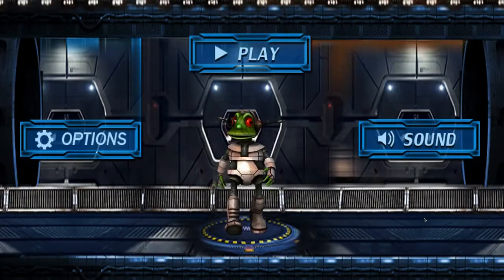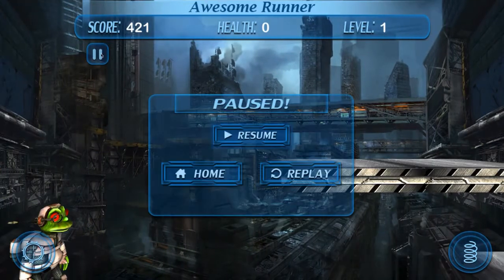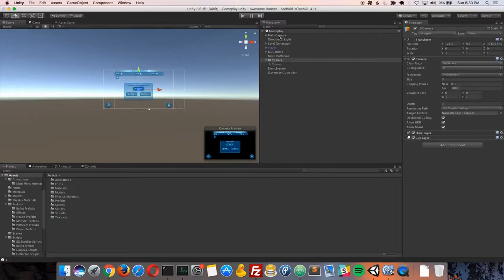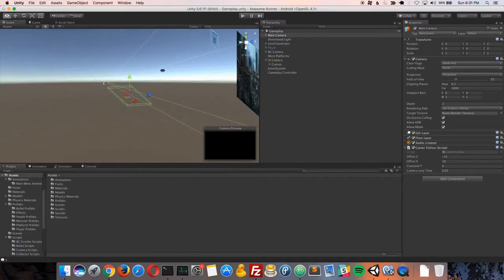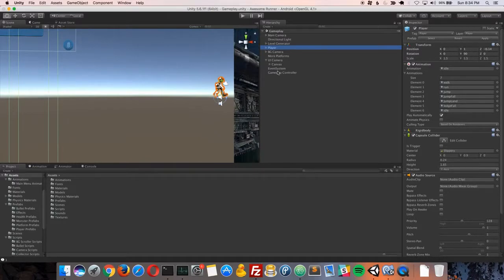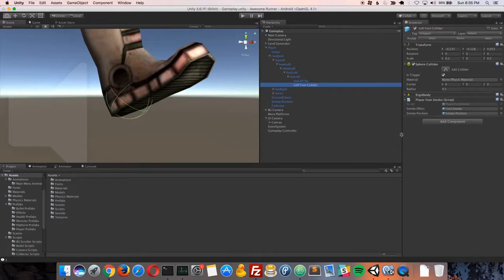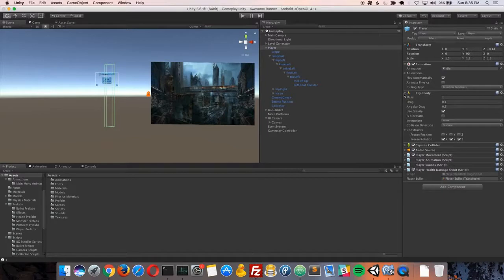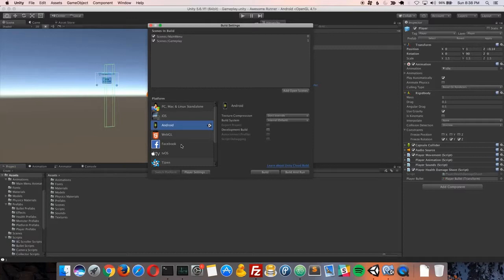Sabbatical Vlog Ep. 2 - 9th of July, 2017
Sabbatical Vlog Ep. 2 - Making a 2.5D infinite runner game!